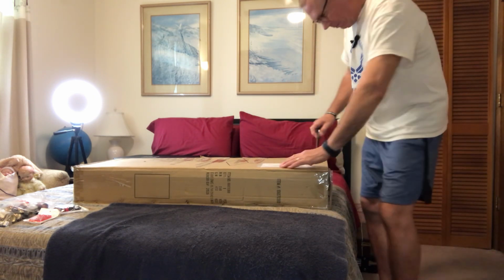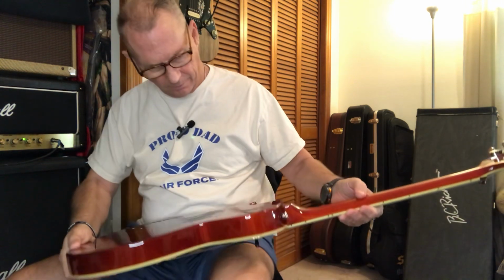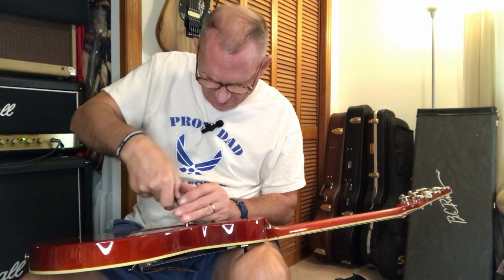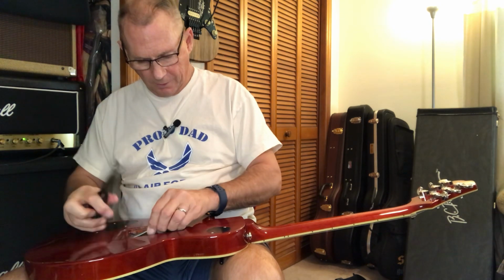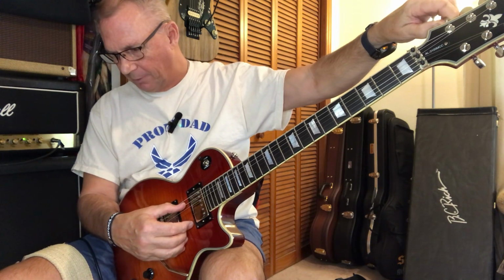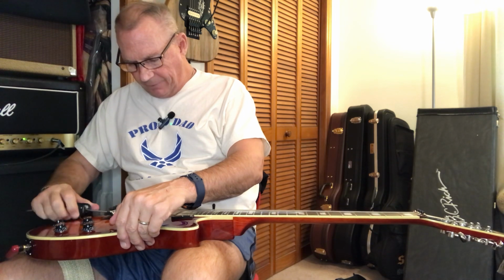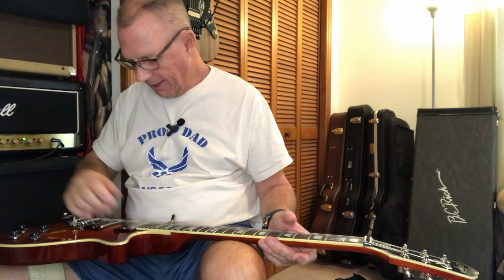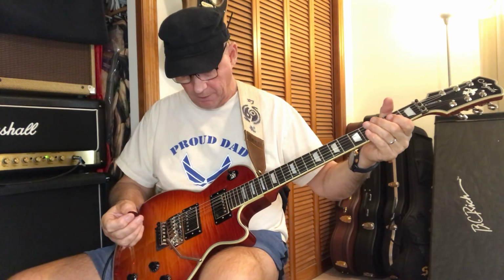My very first real long unboxing video, is the guitar ok???🤨PT1.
Agile AL-3100MCC 2022 SC Les Paul Guitar.